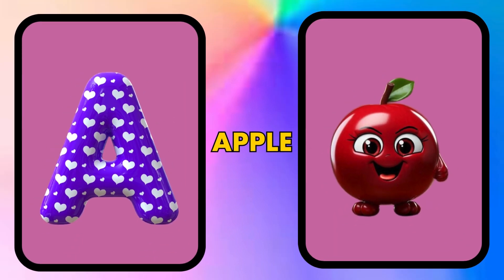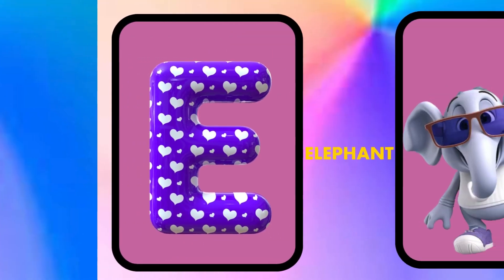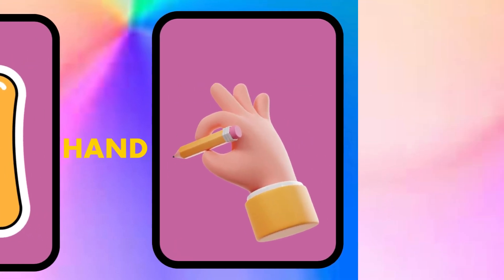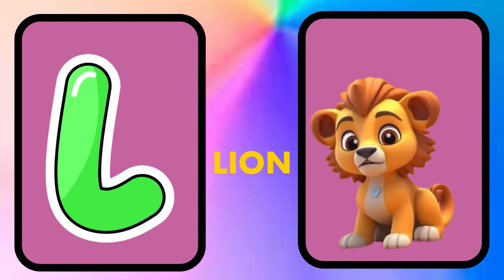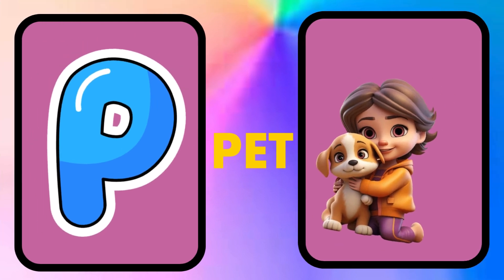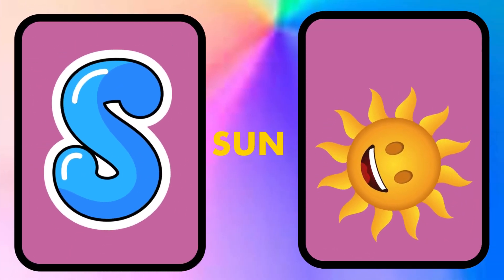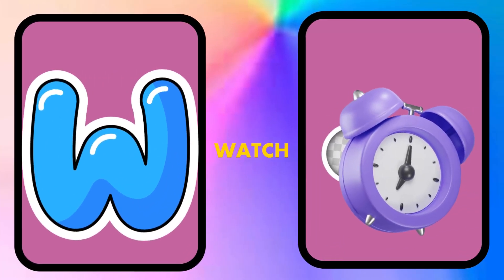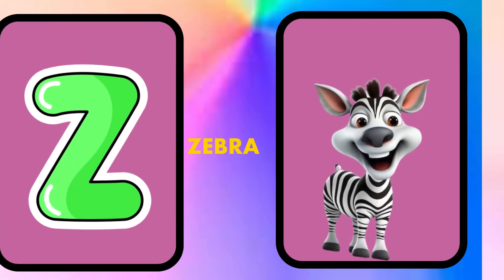ABC Phonics Song | Alphabet letter sounds | ABC learning for toddlers | Education ABC Nursery Rhyme